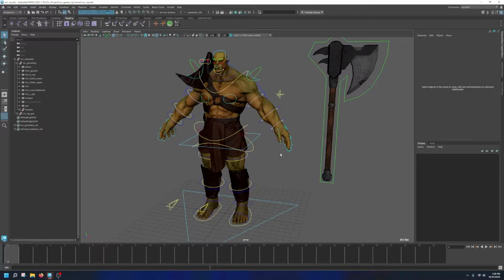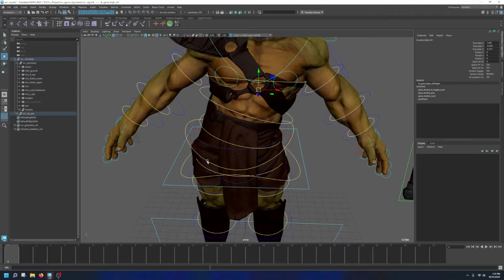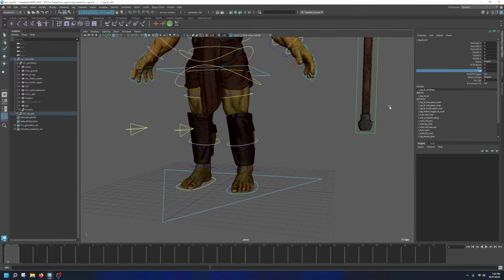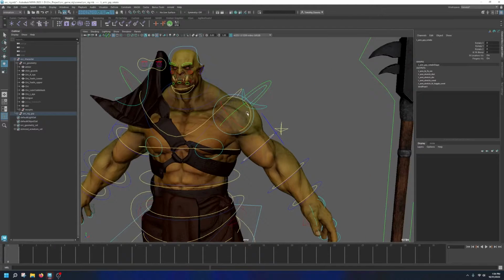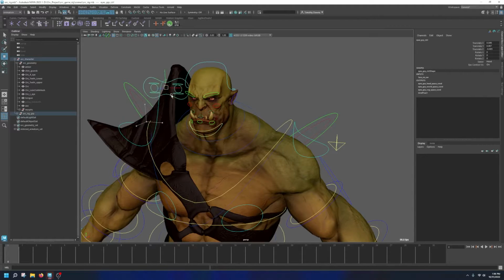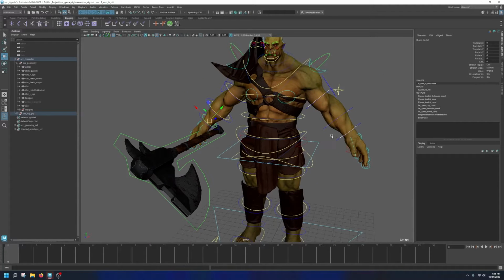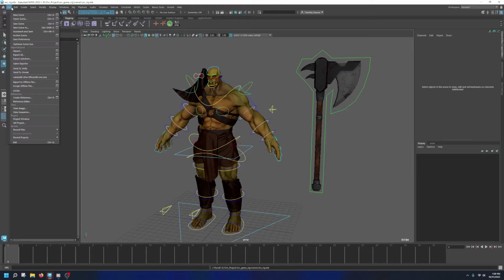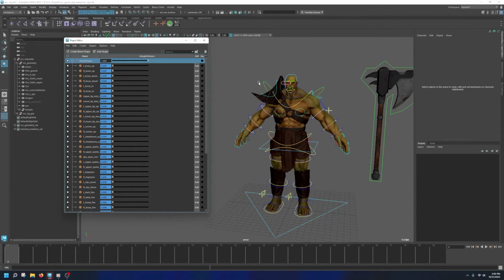Game Ready Orc Rig Demo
I forgot to mention in the video, the loincloth is skinned in a deliberately very simple way. This is to help with setting up cloth sim later after animating the rig. I added a proxy for the loincloth to be simulated with in Unreal Engine.

*Tongue Texture: Mahdiabbasinv - Wikimedia - CC Attribution-ShareAlike 4.0 International - March 12 2016

0:00 Intro
0:36 Main rig demo
7:34 Face Rig
8:45 Axe
10:19 IMPORTANT note on exporting
13:58 Outro